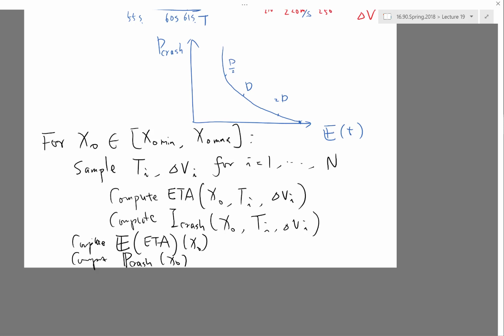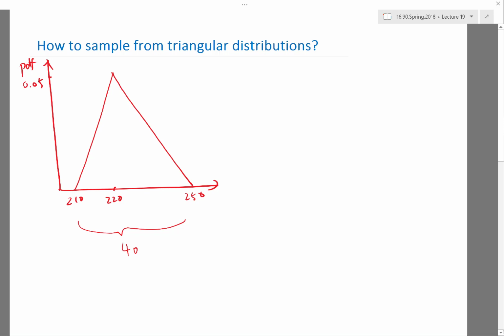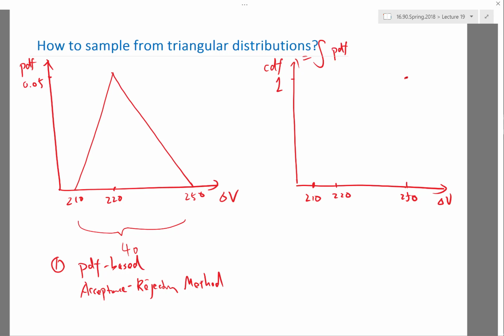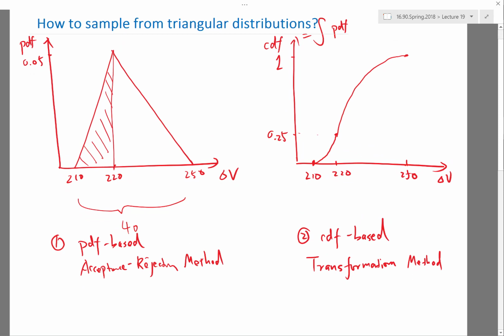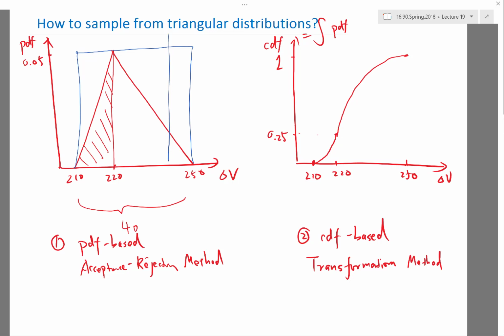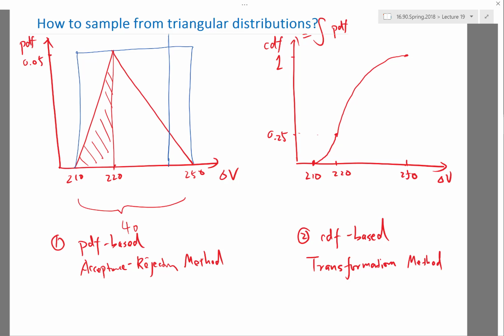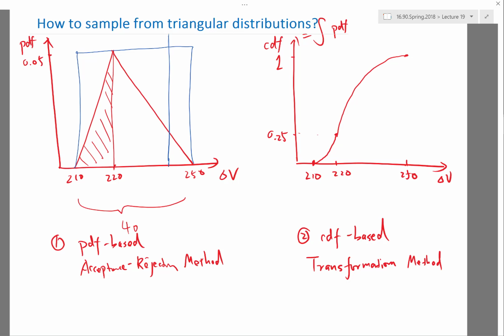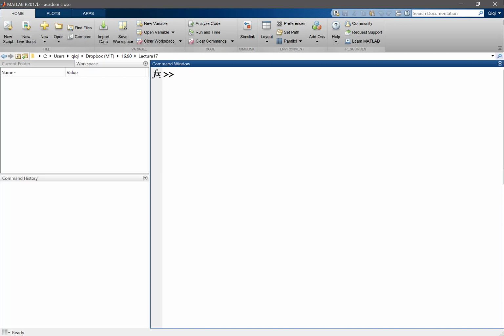How to sample from triangular distributions